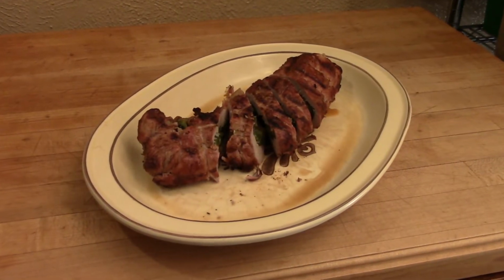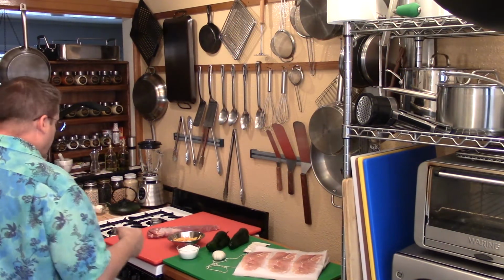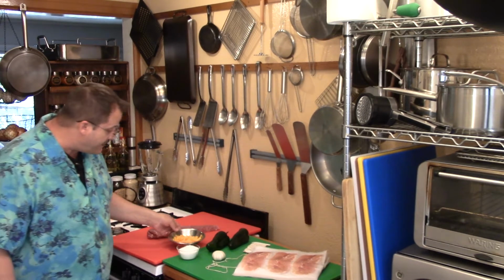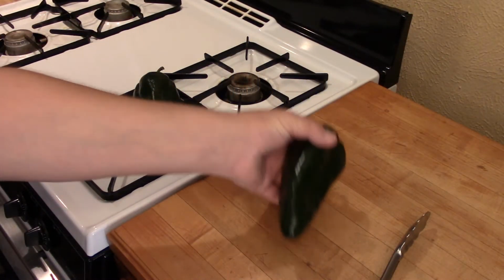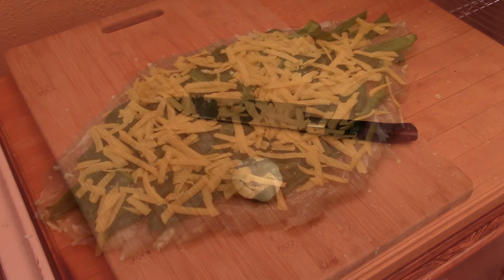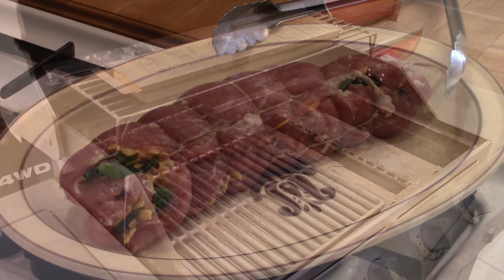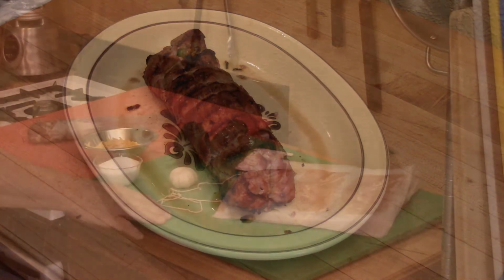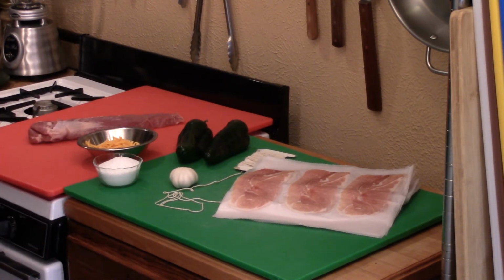Pork Roll Recipe S3 Ep386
This Pork Roll Recipe is a delicious way to enjoy pork tenderloin. On this fun recipe video you'll learn how to make a pork roll like a professional chef. This is very much like an Italian Porchetta Recipe.